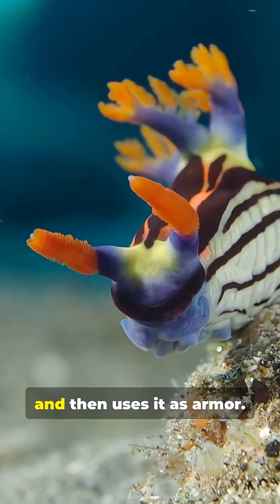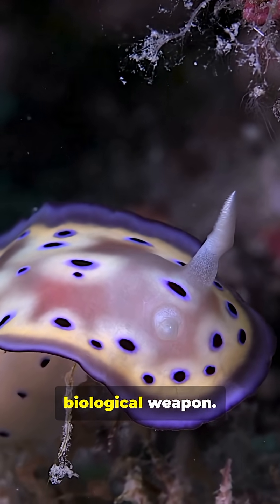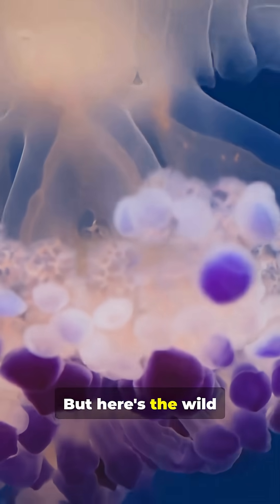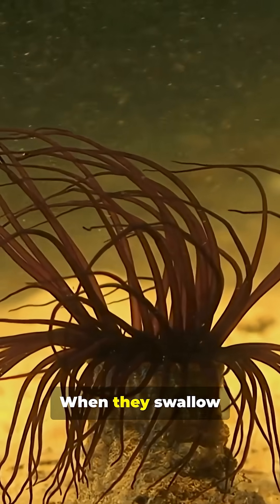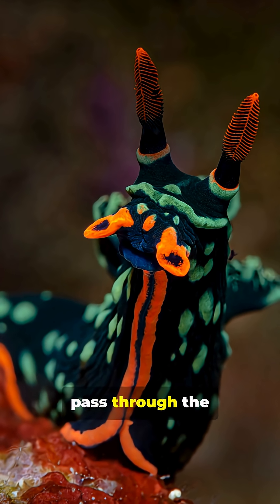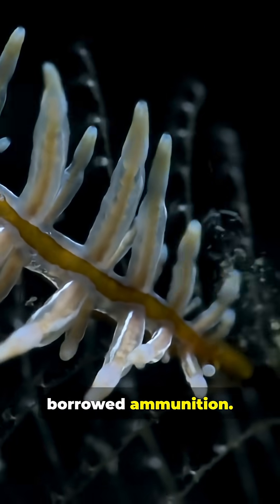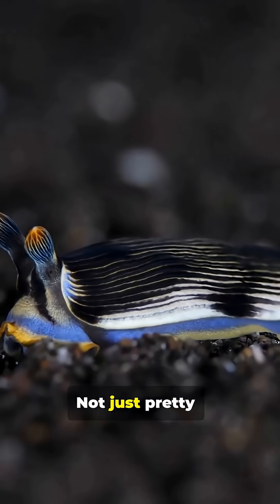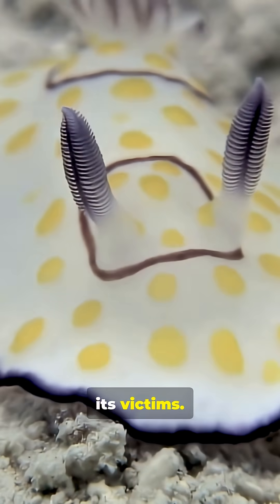This Sea Slug Steals Venom From Its Food!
Discover the incredible nudibranch, a tiny **ocean** dweller that turns its food into a biological weapon! These fascinating **sea slug species** consume toxic prey and cleverly store their stingers for defense, a remarkable example of specialized **animal facts**. This video explores the unique **biology** behind this amazing adaptation, showcasing how these creatures thrive in their **marine life** environment. It's a testament to the wonders of **science** in the natural world.